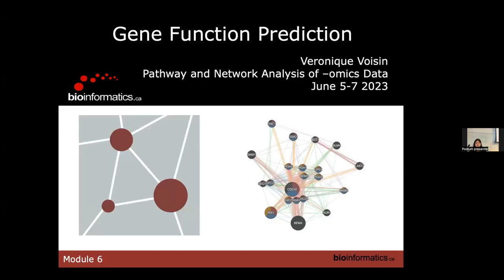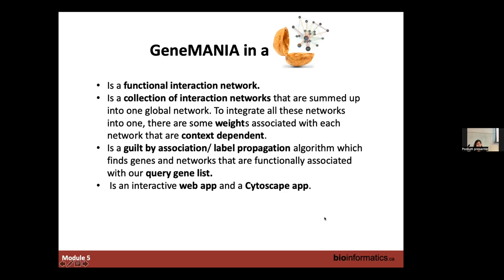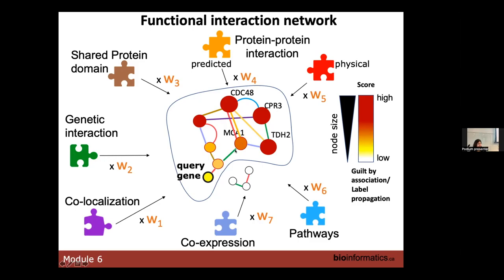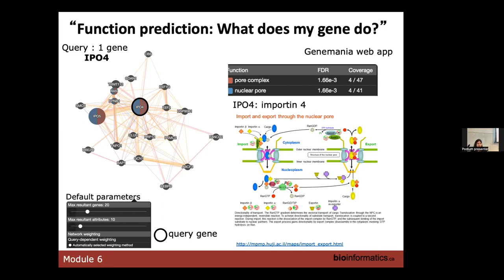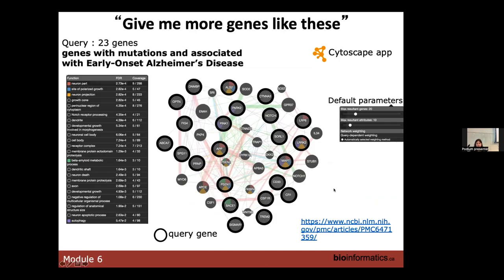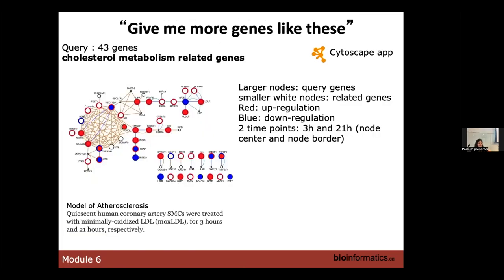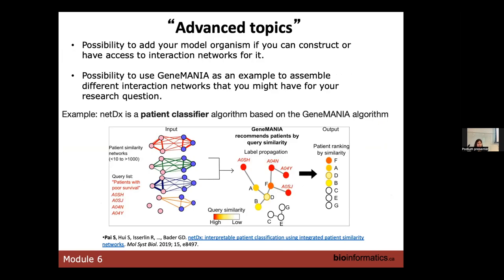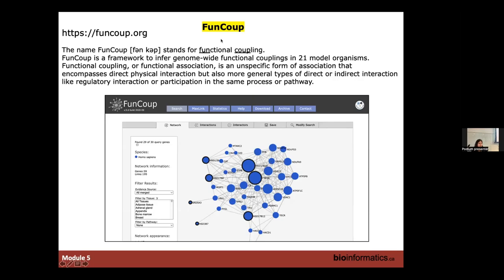Pathway and Network Analysis 2023 | 05: Gene Function Prediction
Canadian Bioinformatics Workshop series:
Pathway and Network Analysis (PNA), June 5-7, 2023
- Gene Function Prediction (Veronique Voisin)

Please note: this is a recap of a previous lecture by Quaid Morris that was part of the course pre-work. We recommend watching it first.

Lecture slides and class materials for this workshop are available